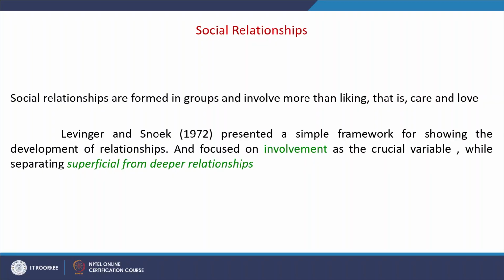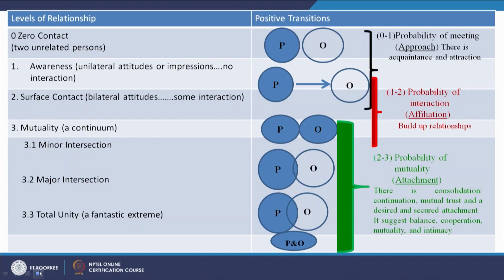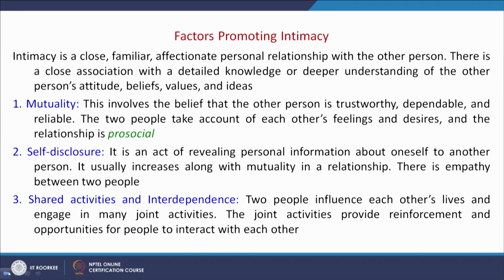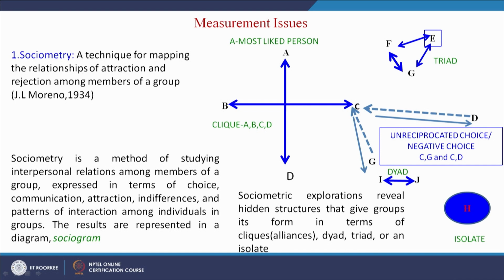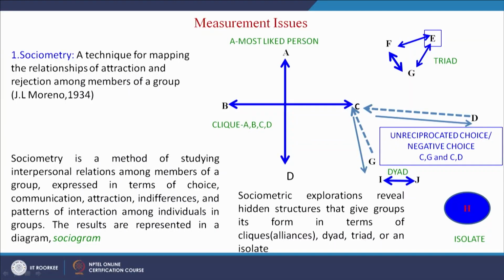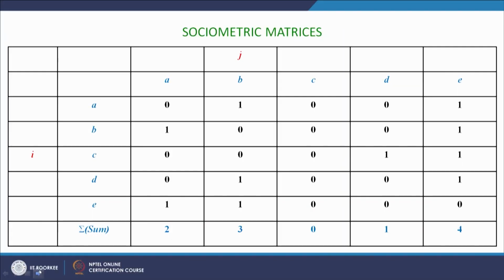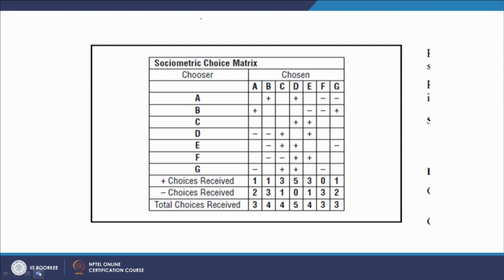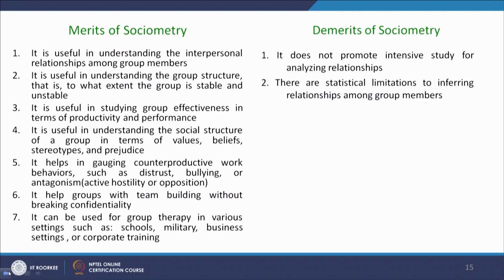Lecture 08 Interpersonal Attraction and Social Relationship: Part II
This lecture discuss about interpersonal attraction and social relationship  such as measurement issues and sociometry.